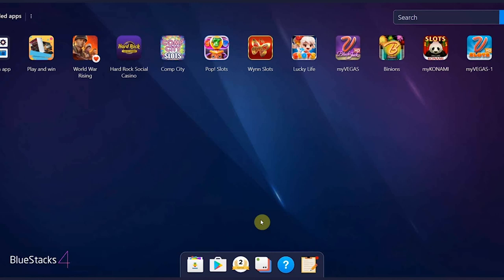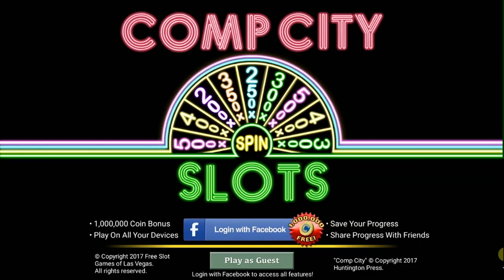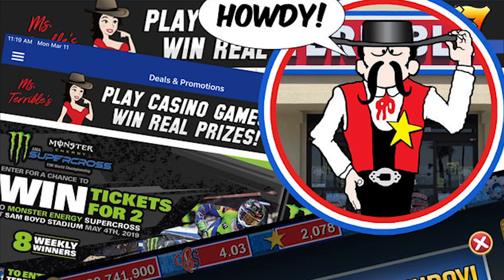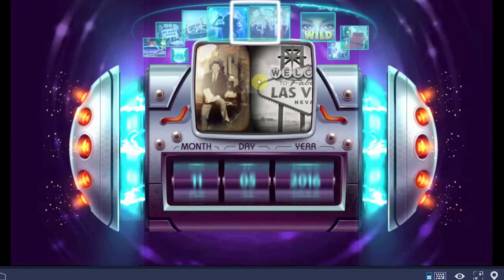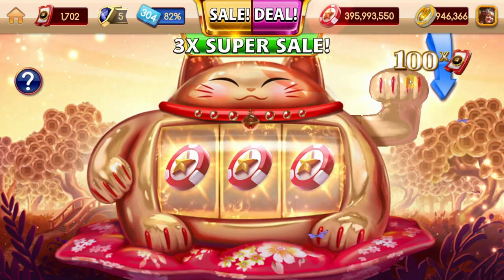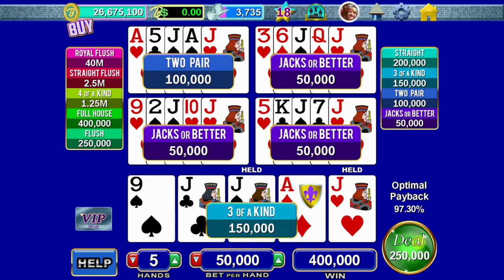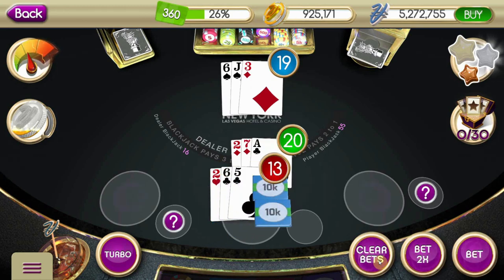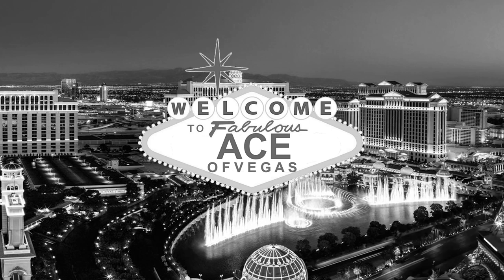Best Real Reward Casino Apps 2019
The Best Casino Slot Games on Facebook

These are the Best Android Slot Games we could find (Well a few are for Facebook and iOS but still.) Actual Casino apps that let you get Free Vegas Comps. Comp Buffets, Comp Free Play and even Free Rooms In Vegas. We cover everything from Caesars Slots, To Wynn Slots to the MyVegas App, My Konami slots, the Binion's Casino app and everything inbetween. Get ready for the Best Real Reward Casino Apps.